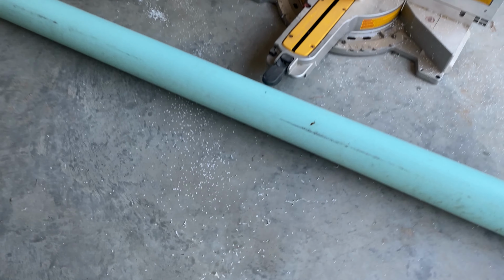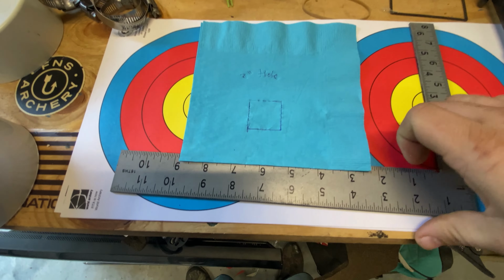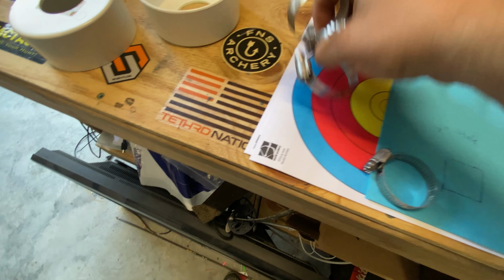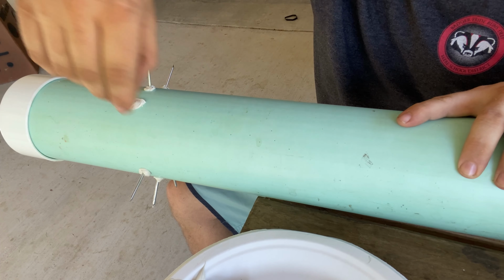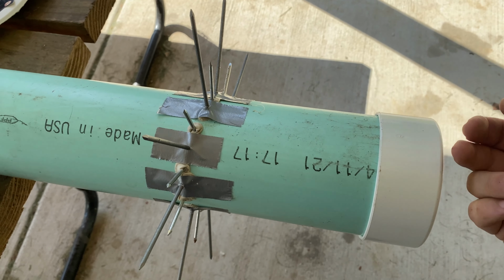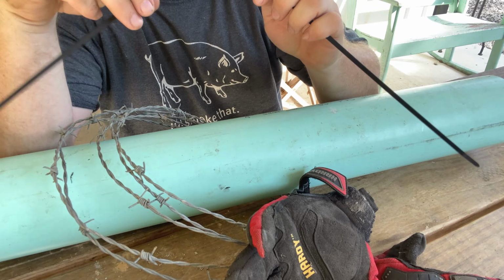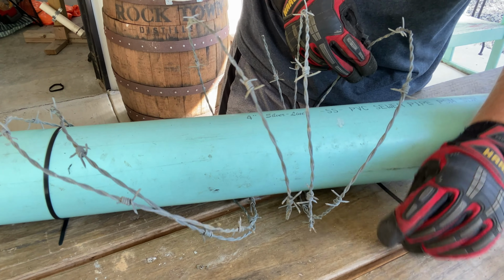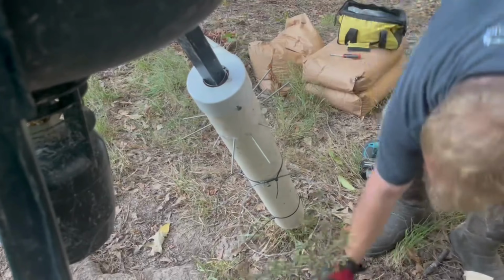UPDATED Coon Proof Deer Feeder